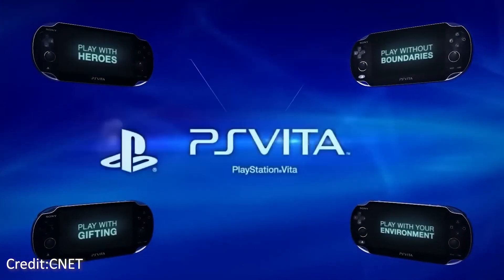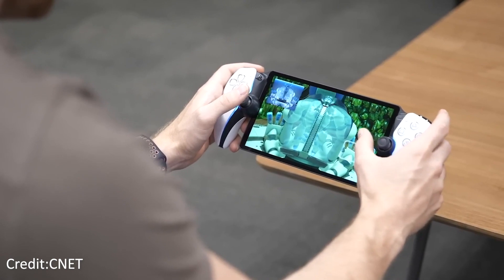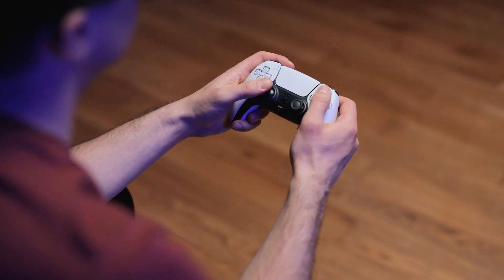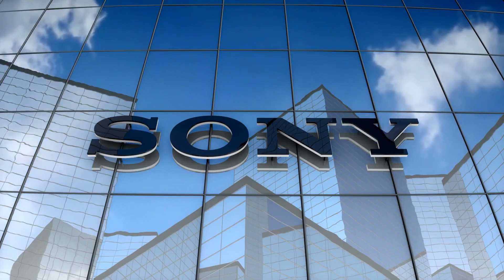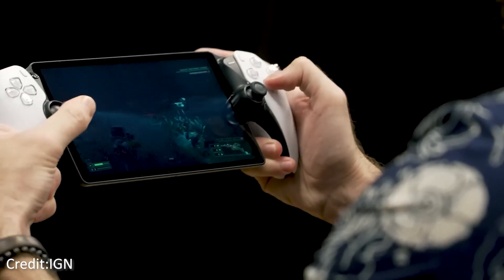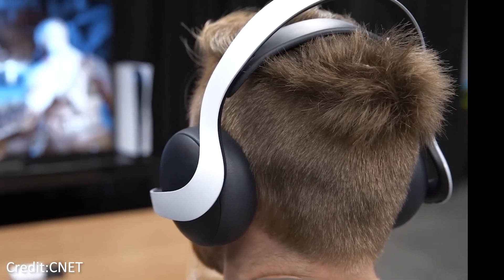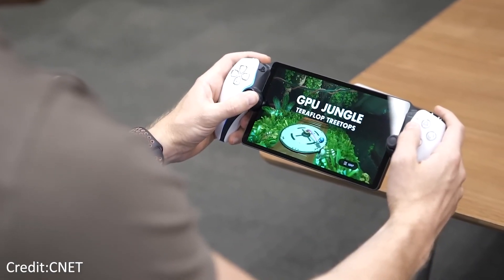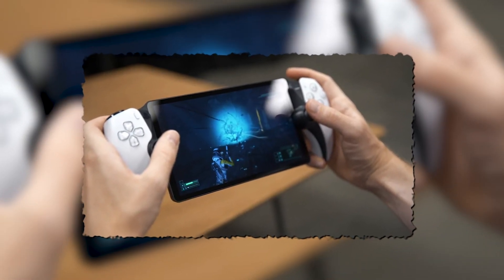Unlock the secrets of the Playstation Portal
In this video, we're going to unlock the secrets of the Playstation Portal. This new feature on the Playstation Store will let you access games and updates from your Playstation 4 without having to leave the game you're playing.
The Playstation Portal is a brand new way to experience games on your Playstation console - and we're here to show you all the details! This video is packed full of information about the Playstation Portal, including the release date and all the latest news! So be sure to check it out!

for any Tech related Products